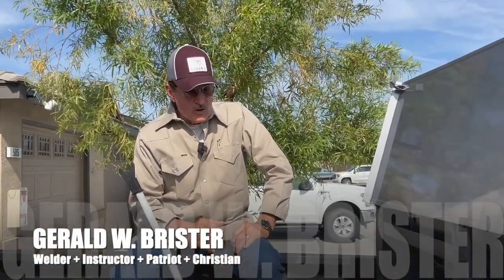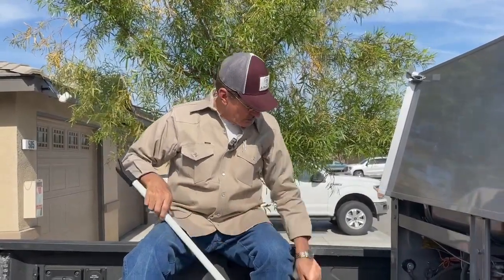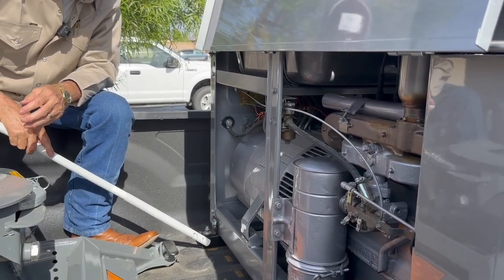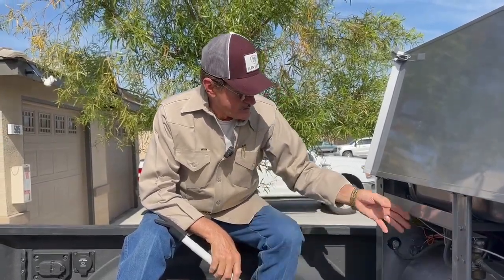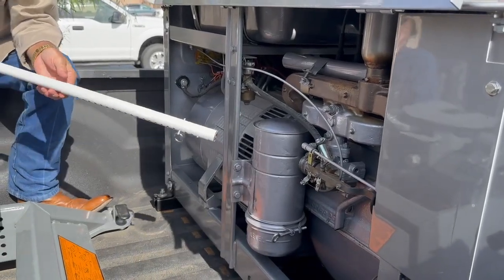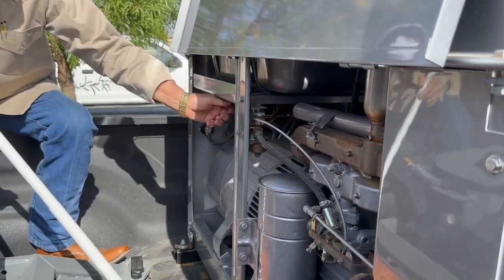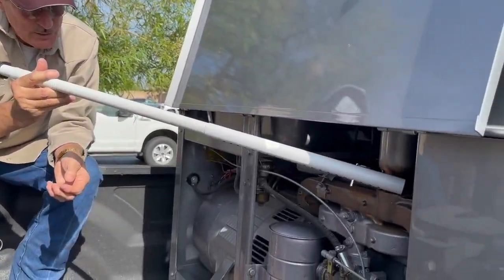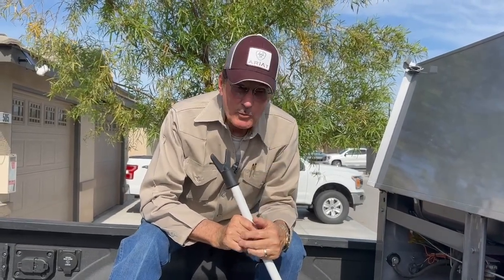Pick Up/Rig Design: Pt. 2, Length and other Modifications of Lincoln Machines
More tips and tricks on how to make the most out of your Rig design.